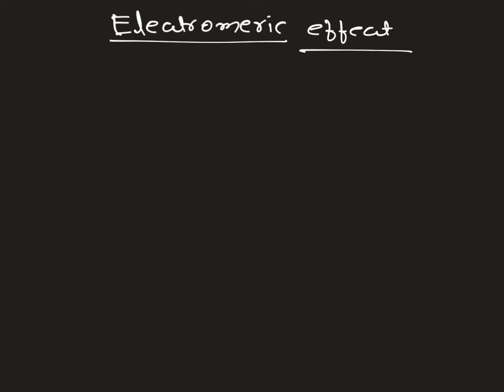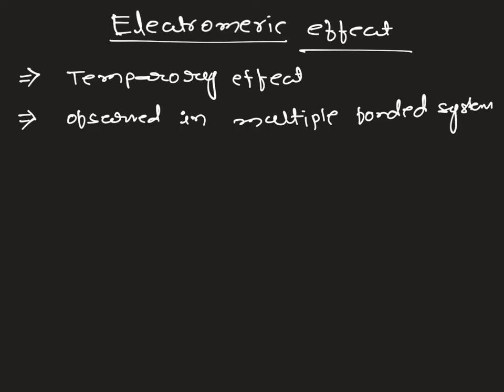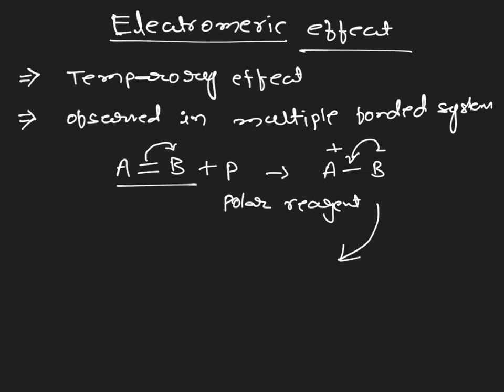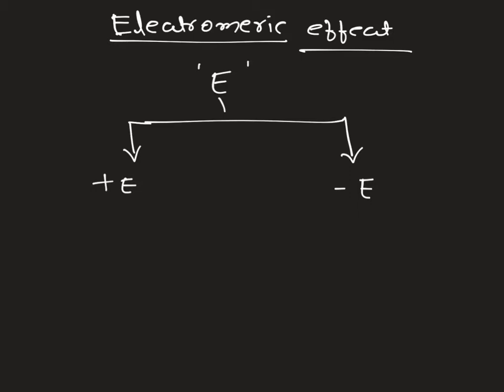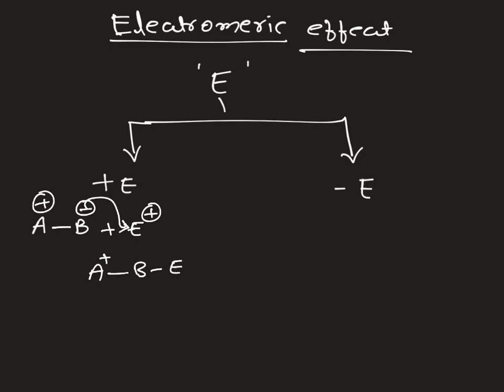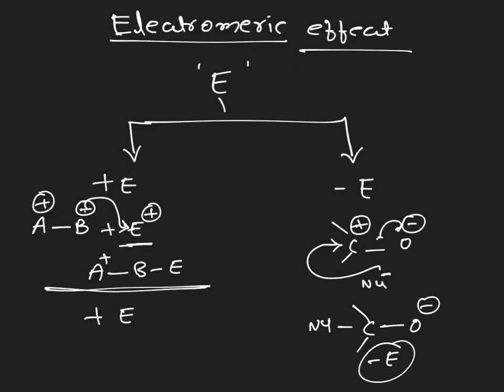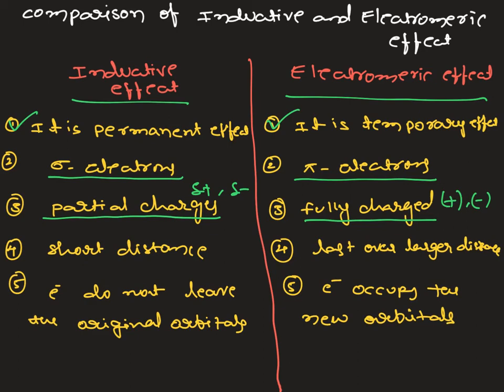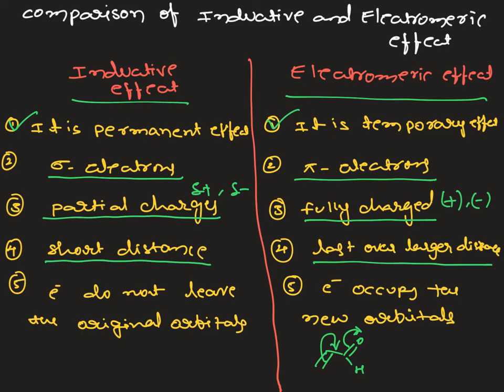Lecture 05 | BSc Ist Sem | Chemistry | Fundamentals of Organic Chemistry